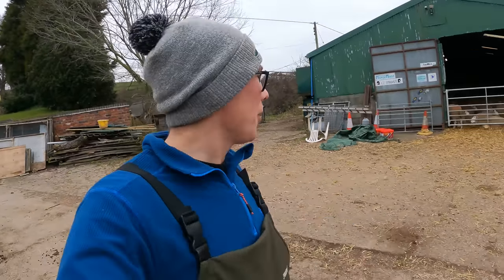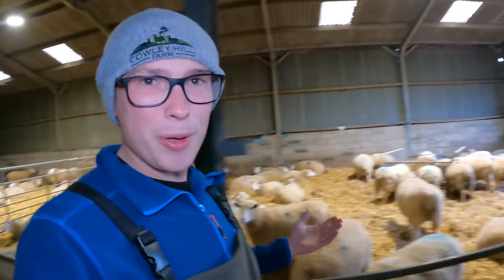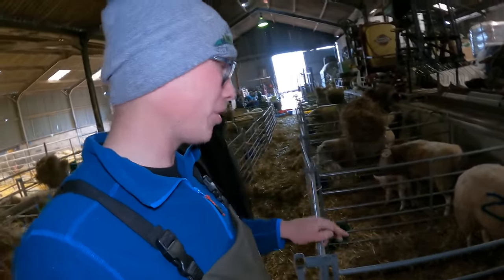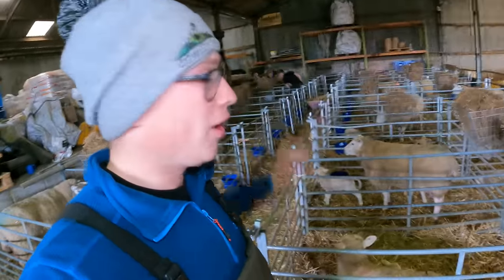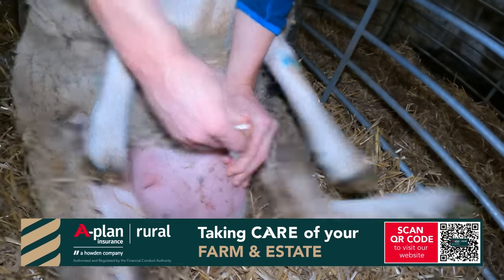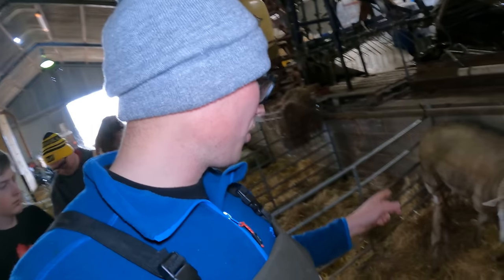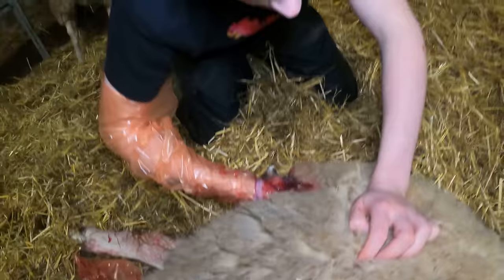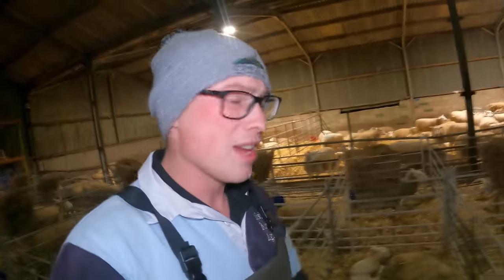IT'S OFF OUT THEY GO | LAMBING 2023 VLOG 7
Lambing Series
Welcome to the lambing series here at Cowley Hill where you follow our day to day ongoings in the lambing shed. The good, bad and everything inbetween